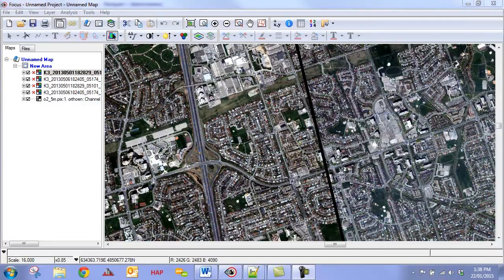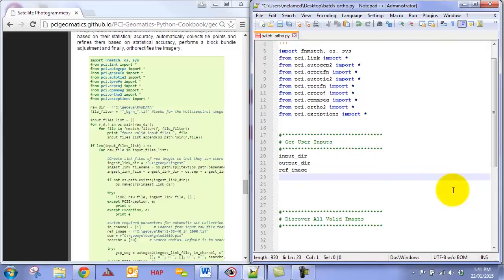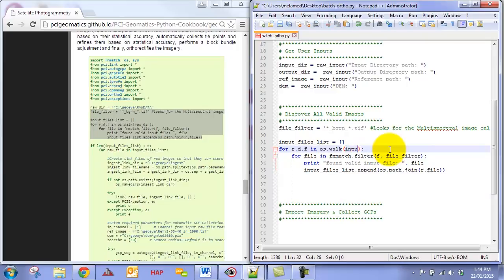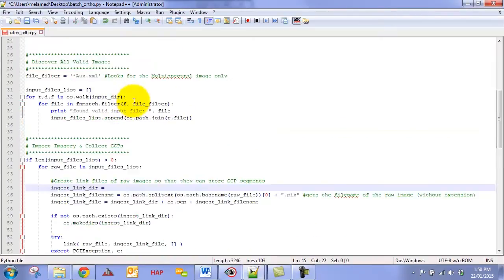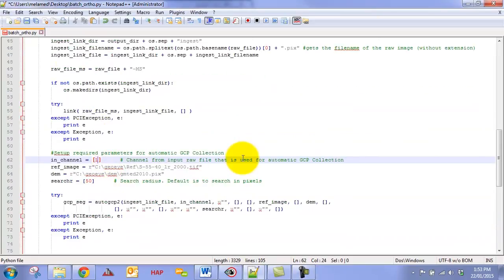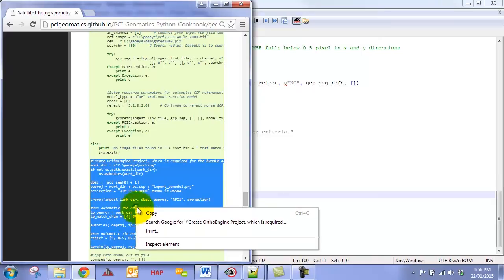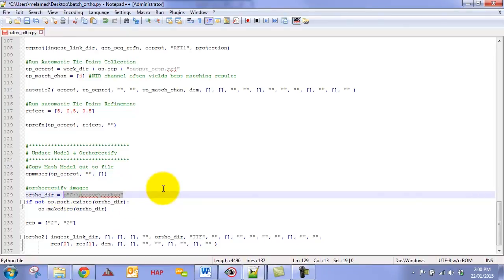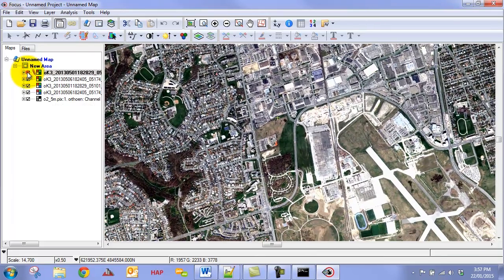Getting Started with Python and Geomatica - Batch Processing (Episode 4)